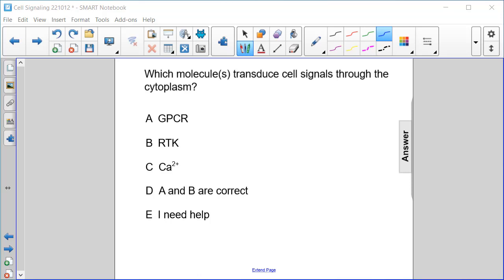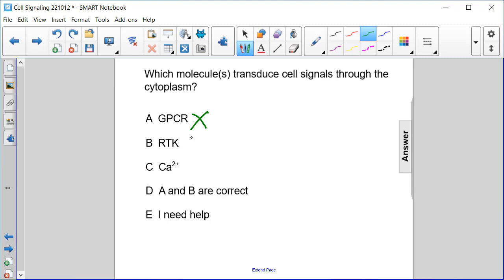Cell Signaling FA 29